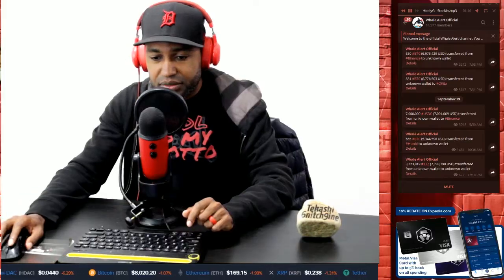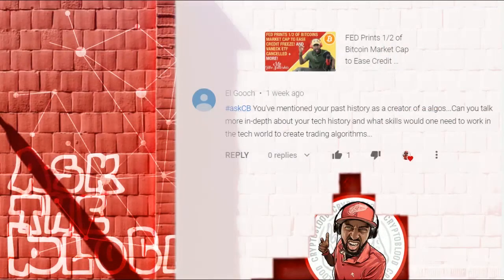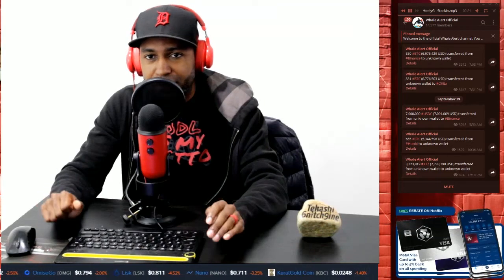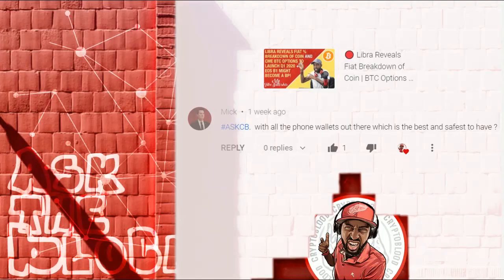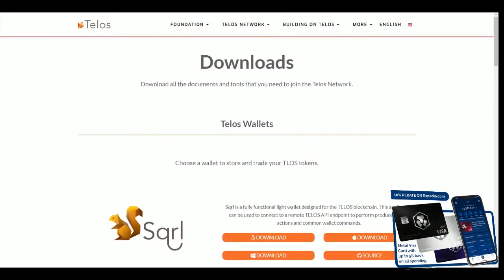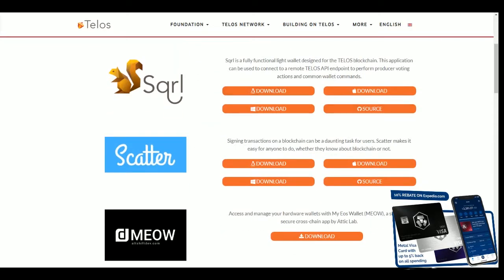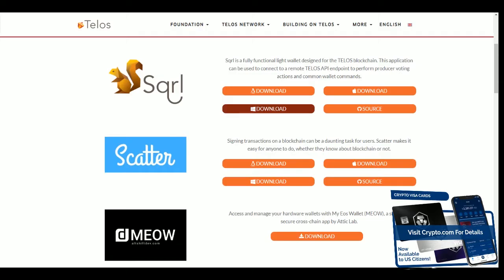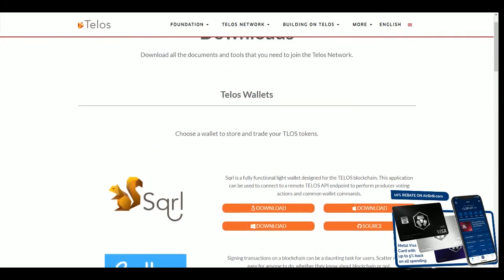Ask The Block EP1 - Making Trading Algos, Get Cryptos w/o KYC, Favorite Trading Indicators + More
Ask the Block is a series on Crypto Blood answering questions curated from your questions on my channel. This week I answer questions on skills needed to make trading algos, where to buy cryptos without KYC, Favorite Trading View indicators, my best mobile wallet and more!

✅ Get Your Crypto Debit Card from Crypto.com and we both get $50 USD :)

About Channel: Bitcoin, Litecoin, EOS, and General Cryptocurrency News Coverage!